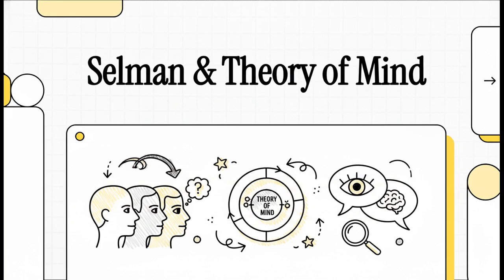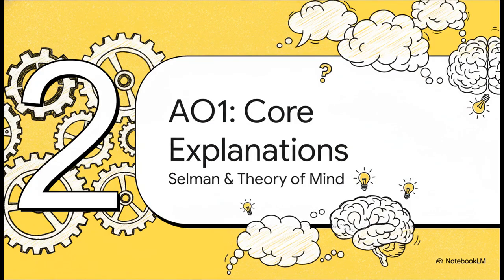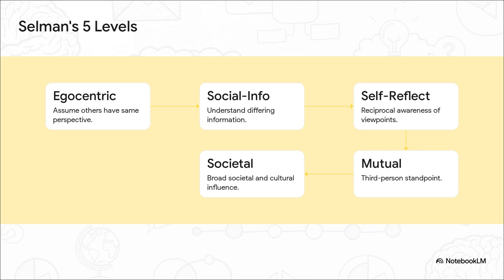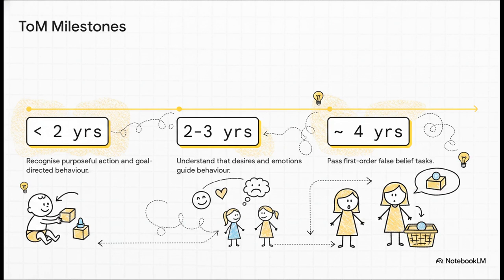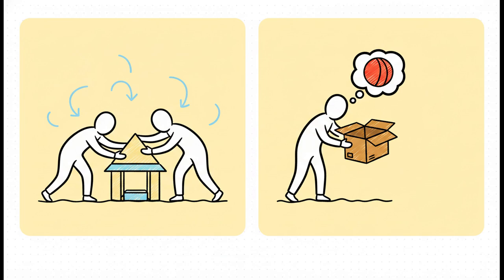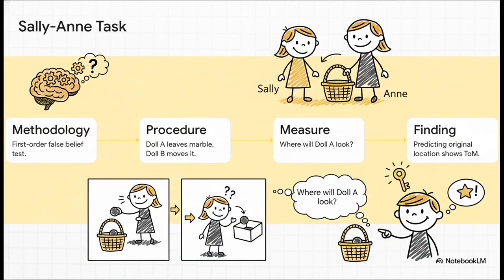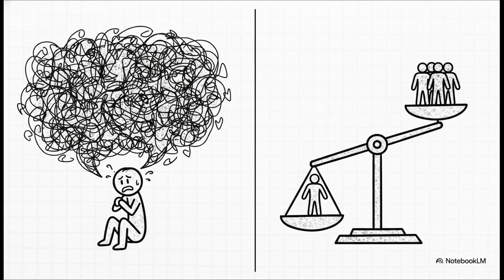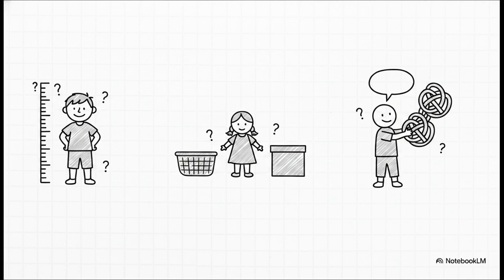8 The development of social cognition Selman’s levels of perspective taking; theory of mind,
AQA A-level Psychology. Paper 3 – Cognition and development